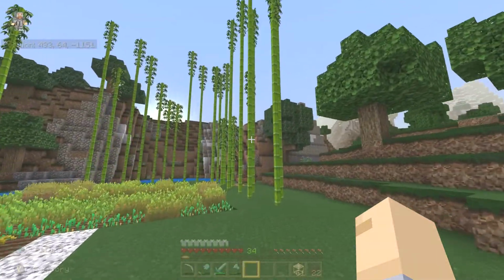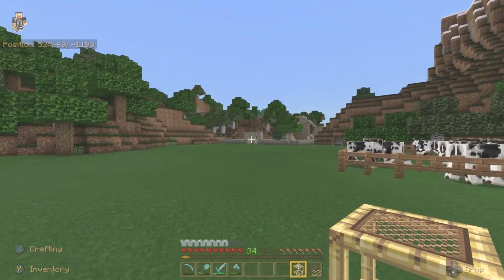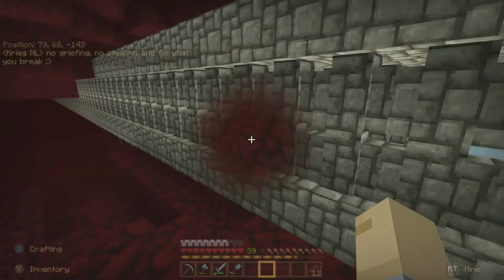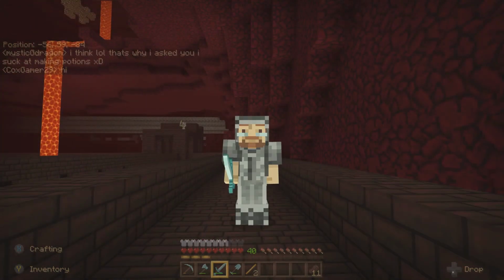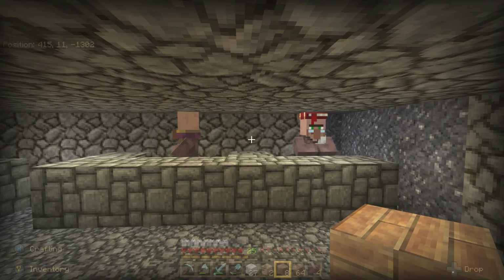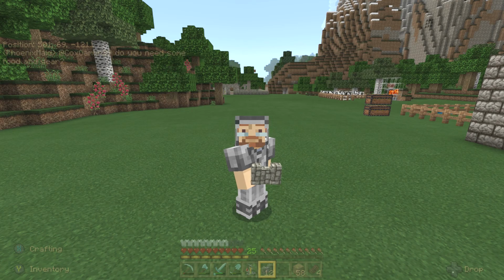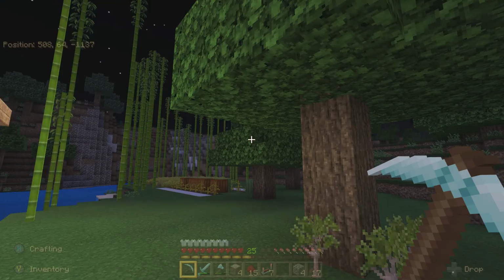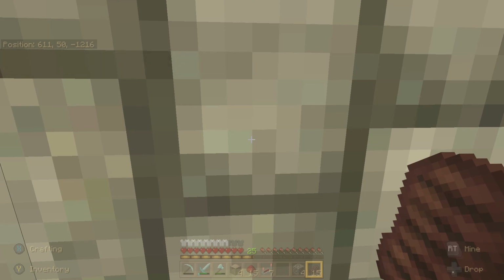Craftaway SMP Community Realm - Minecraft Let's Play - Things get a little HOT this episode!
We get a lot done this episode but somehow don't seem to accomplish anything...

Follow the other Castaways for amazing stuff!

Join the PUBLIC Craftaway discord server, and build on our FREE community realm.